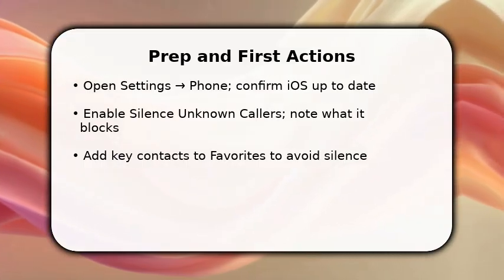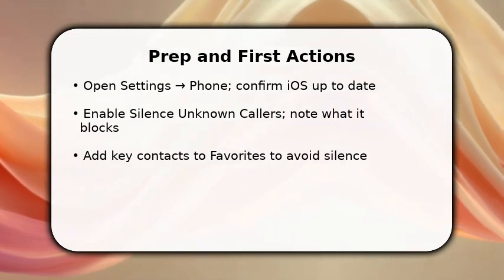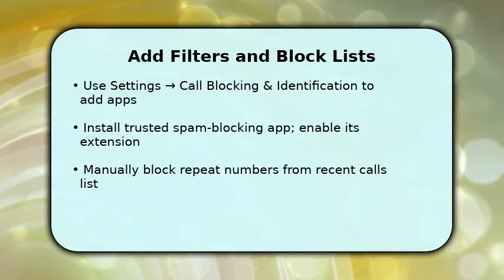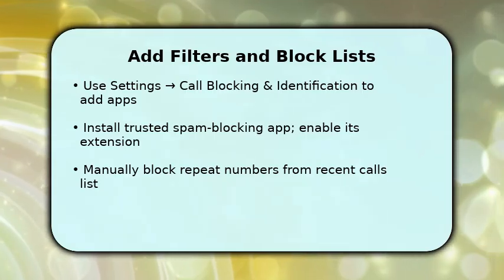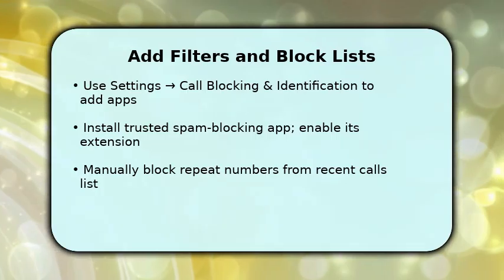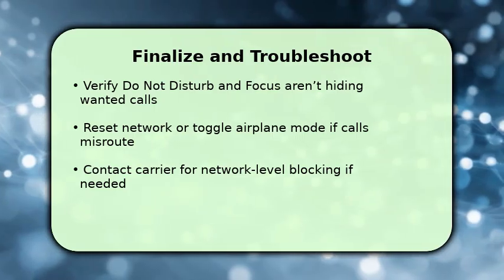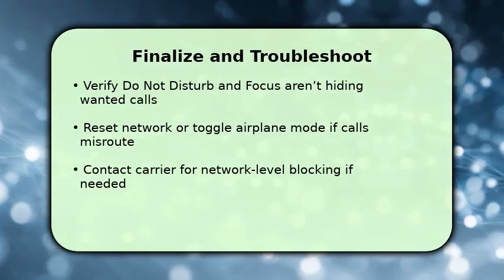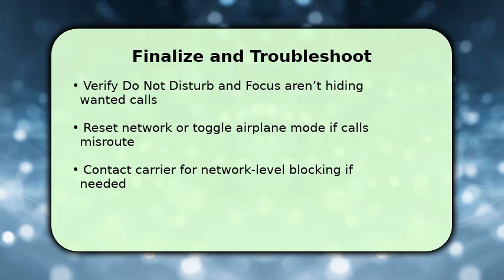How to Block Spam Callers on Iphone - Step by Step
How to Block Spam Callers on Iphone - Step by Step | 🔒 Surfshark VPN Deal — Stay private and secure. $1.99/mo + 3 Months Free ▸

Learn the essential steps to block spam callers on your iPhone. This video guide provides a clear, step-bythy process for enhancing privacy and reducing unwanted calls.

block spam calls, iPhone blocking instructions, how to stop telemarketers, prevent robocalls on iPhone, spam call blocker for iOS